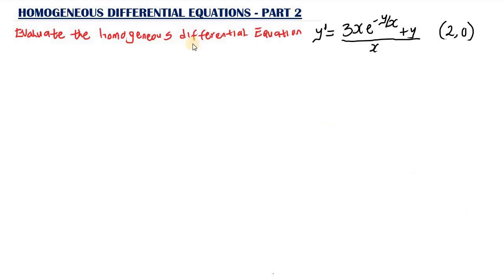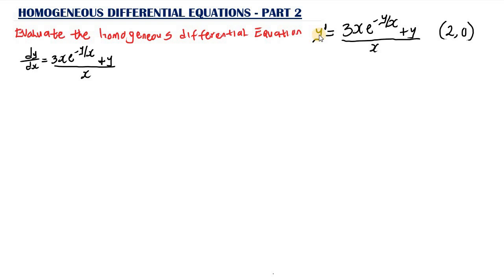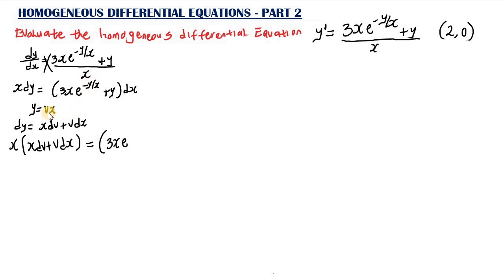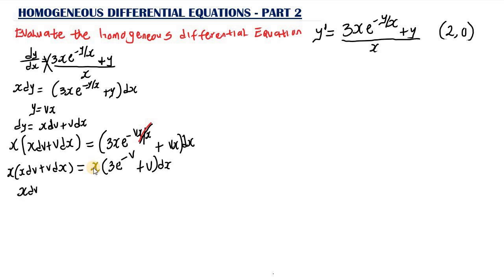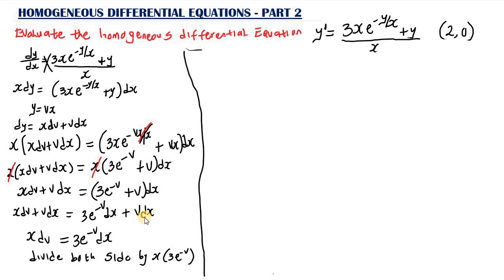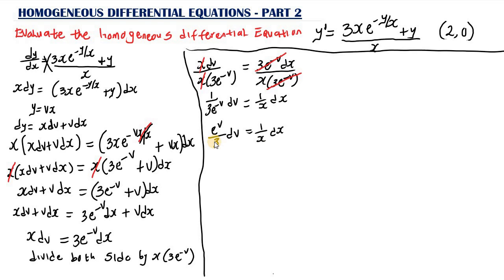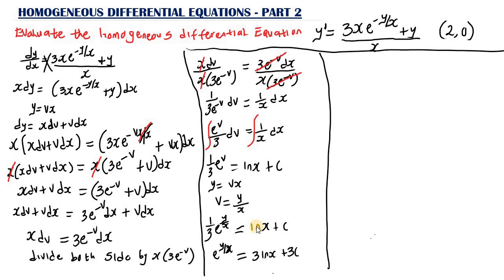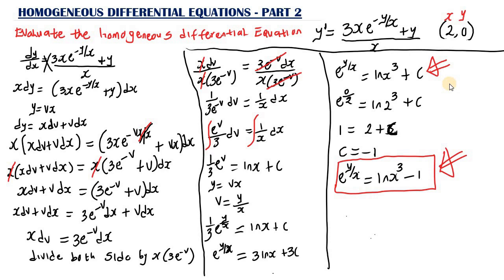easy tricks to solve homogeneous order differential equations with example part 2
This video is an easy tricks to solve homogeneous order differential equations with example.
This is the part 2 of homogeneous order differential equation.
The easy trick is to solve  by substitution using the equation y = vx and dy = xdv + vdx.  Following the change of variables, you can integrate the differential equation by separation of variables. With this part 2 lesson, you will fully understand how to solve homogeneous differential equations.